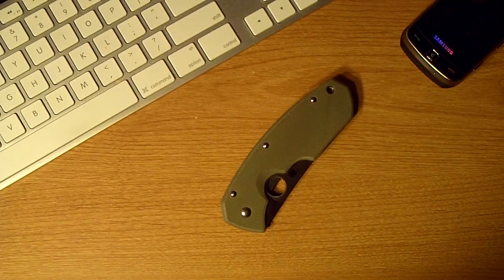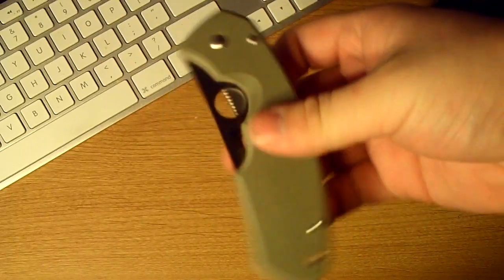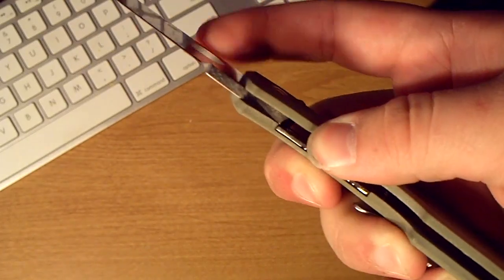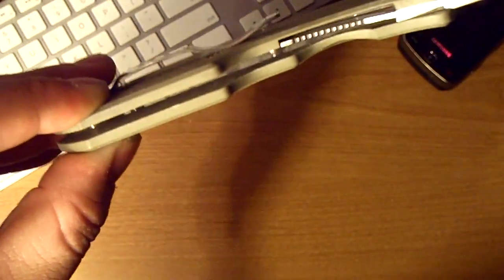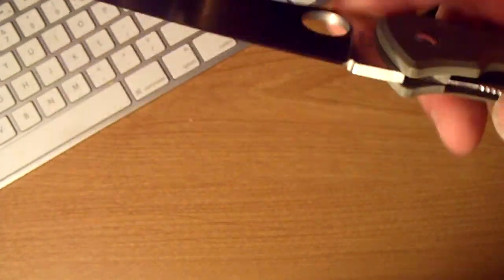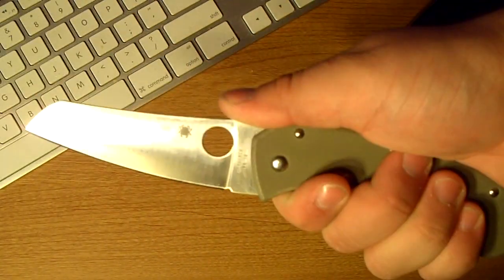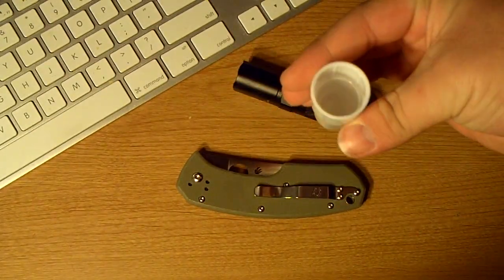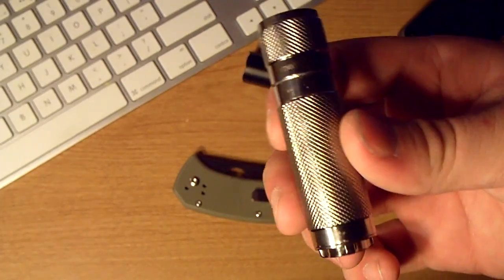Spyderco Rock Lobster review.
Specs:

Blade Steel: VG-10
Edge Length: 3 9/16"
Blade Length: 3 3/4"
Closed Length: 4 13/16"
Overall Length: 8 9/16"
Hole Diameter: 1/2"
Blade Thickness: 1/8"
Weight: 4.1 oz